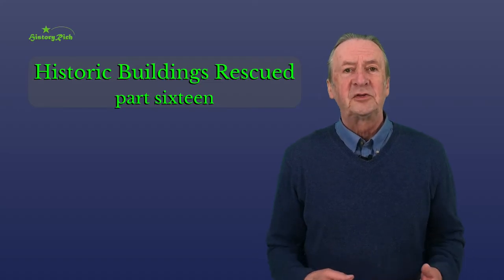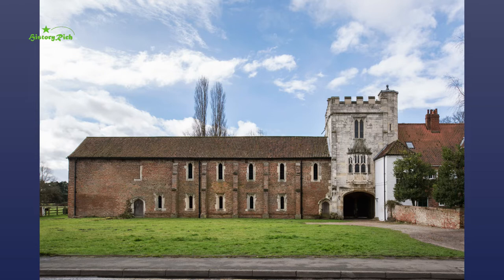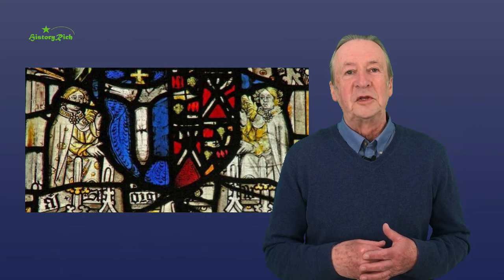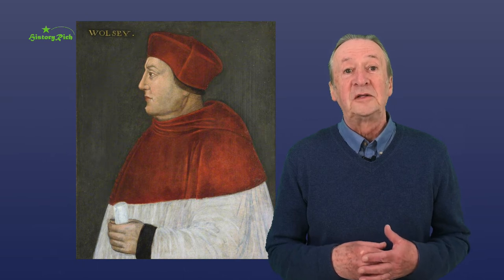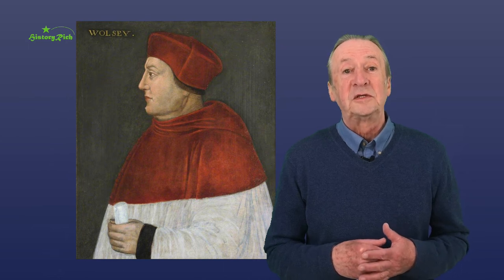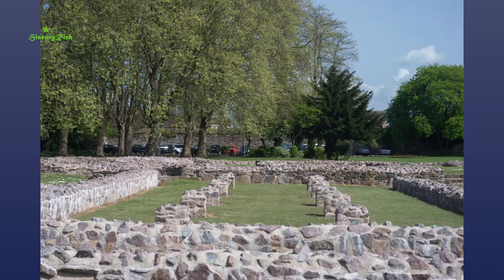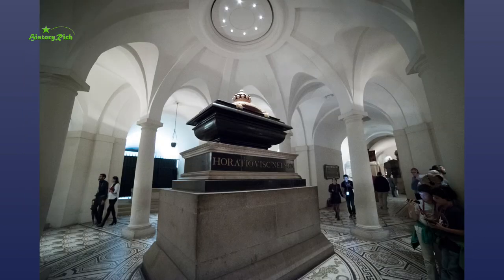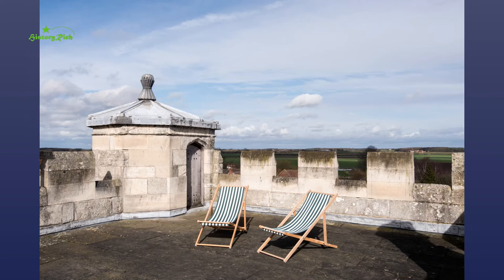Historic Buildings Rescued, part sixteen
Cawood Castle in North Yorkshire was once home to the Archbishops of York. It is where Thomas Wolsey was arrested after his fall from royal favour. A medieval perpendicular gothic gatehouse that survived the destruction of much of the castle after the Civil War has been restored as a holiday let in the care of The Landmark Trust.